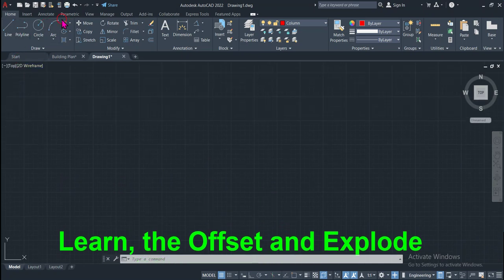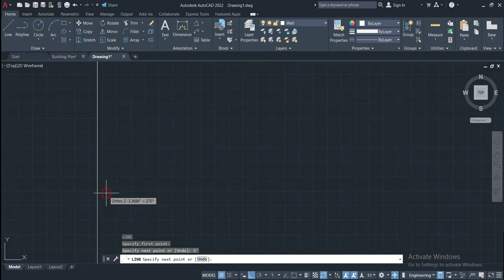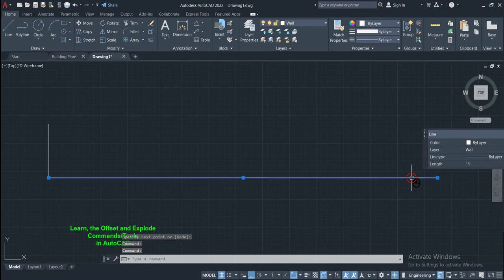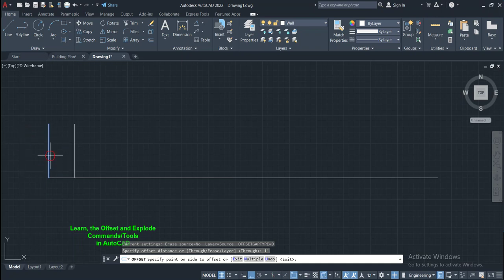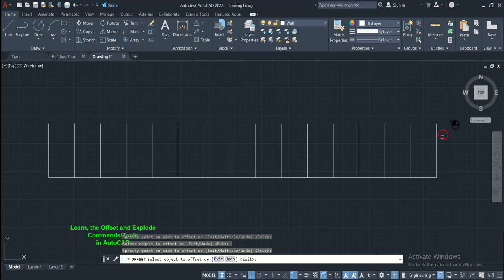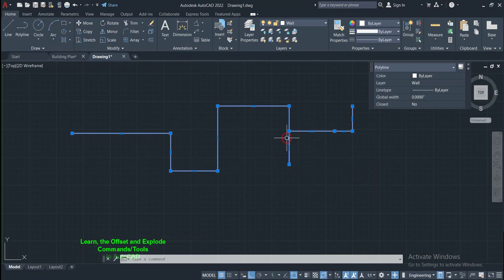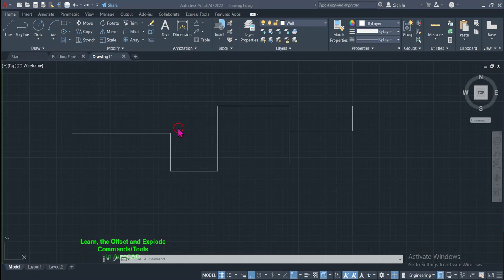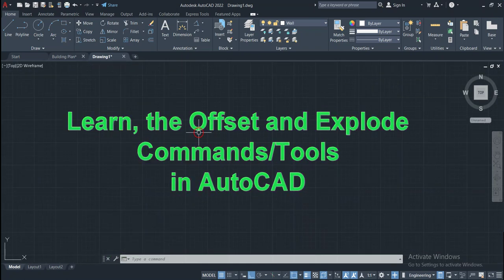Learn the Offset and Explode Commands/Tools in AutoCAD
Learn the Offset and Explode Commands/Tools in AutoCAD, will be discussed in detail with the help of example